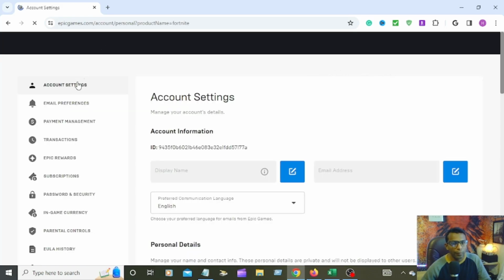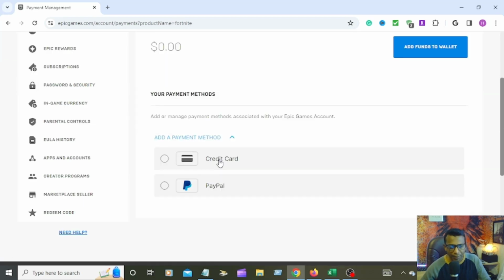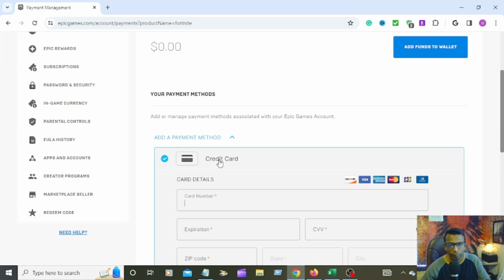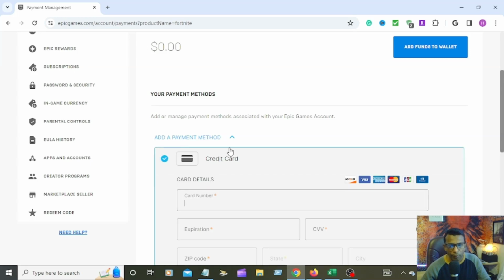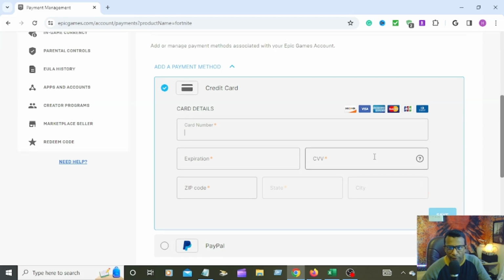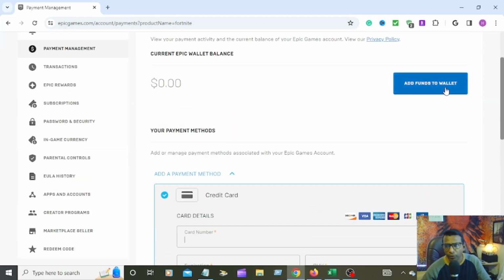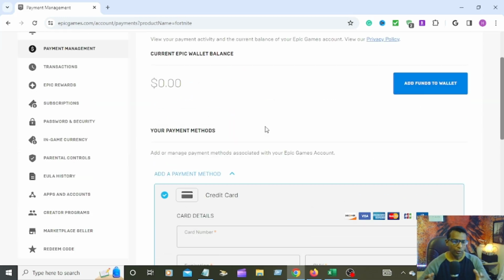How to Add Paysafecard Payment Method To Fortnite PC Account 2024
How to Add Paysafecard Payment Method To Fortnite Account
[How to Use Paysafecard on]
Navigate to the login panel on the Epic Games website.
Access your account by logging in Fortnite Account.
Navigate to your account settings and choose
Open the Fortnite gaming client and log in.
Decide how many V-Bucks you want.
Verify the purchase.
Select PaySafeCard as the mode of payment.
4 How to Send Money With Western Union [paypal step by step]

Paysafecard Payment To Fortnite
0:00 Intro
0:05 Story
1:00 Helpful Tips